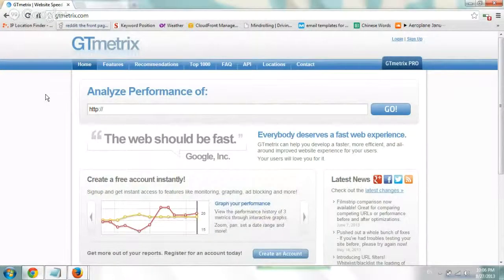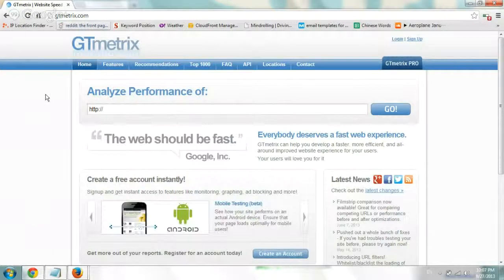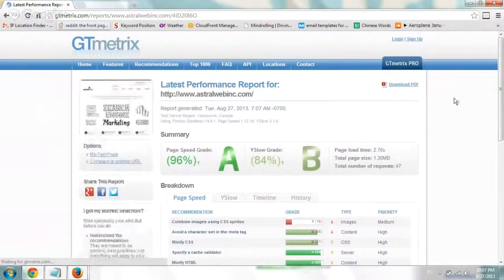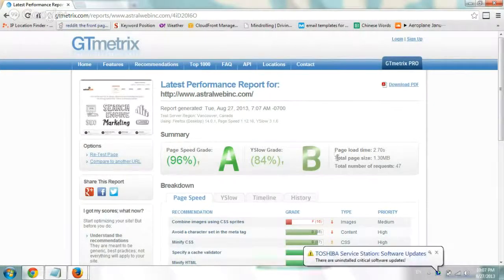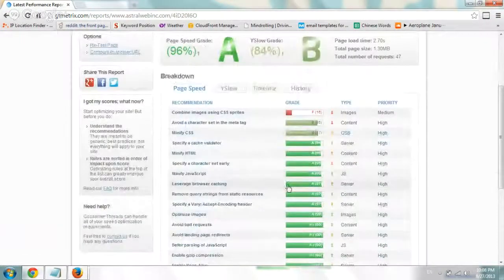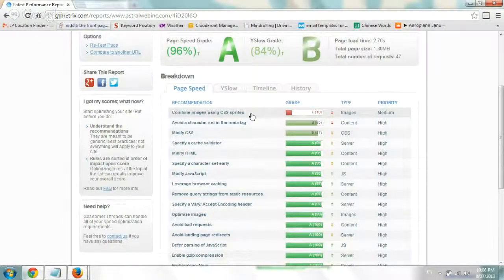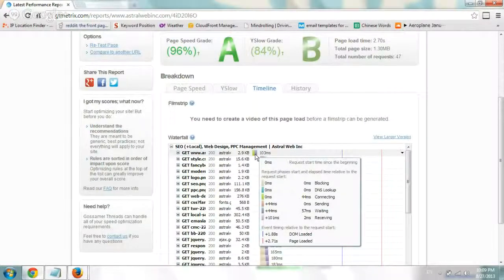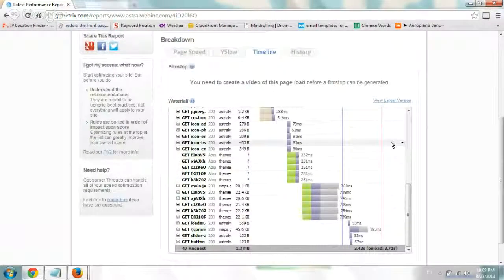Check how fast my website loads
How to check how fast your website loads and diagnose the slow points.